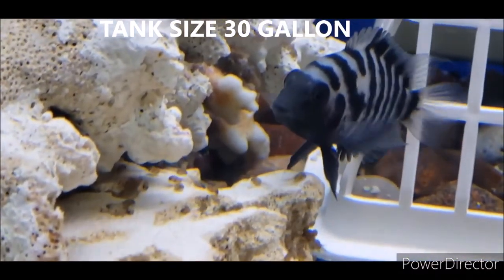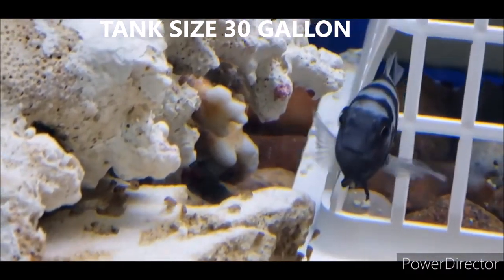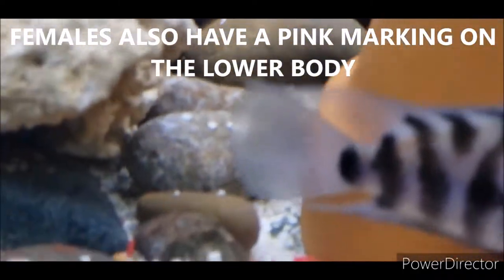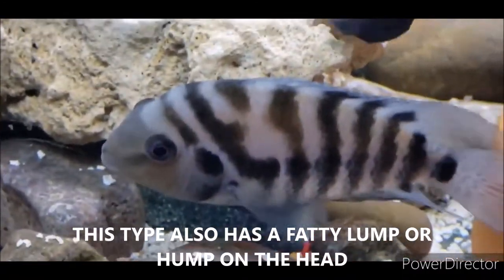PINK VS BLACK CONVICTS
About convict cichlids :

A. nigrofasciata is a small, popular ornamental freshwater fish that is native to a number of countries in Central America. It occurs as an introduced species in the aquatic habitats of at least 10 countries, principally because of human-mediated translocation and release. Due to the popular ornamental status of A. nigrofasciata, it is rarely considered a “pest” species. Wide environmental tolerances, the ability to colonise disturbed habitats, trophic opportunism, parental care and fast growth rates all contribute to the likelihood of this species becoming invasive. Potential ecological impacts upon endemic fish fauna may include resource competition and predation of aquatic invertebrate communities as a whole. Research has suggested that A. nigrofasciata may be responsible for the displacement of native fishes in Mexico and Hawaii. Of particular note is that the species is aggressive, particularly when breeding as territories are established on the substrate and defended against all intruders.

nigrofasciata is native to a number of countries in Central America. These include Costa Rica, El Salvador, Guatemala, Honduras, Nicaragua and Panama.
This species has been introduced into Australia, Italy, Japan, Mexico, Peru, the Philippines, Puerto Rico, Reunion and a number of states in the USA.

A population of A. nigrofasciata was first discovered in 1983 in Kibbuzim River in Israel, and observed in the river for about 17 years. It has not been found again since 2000 and seems to be extirpated now . This species is therefore considered absent in Israel. A new record of the species in the Middle East, however, now shows it to be present in Iran .
This species was also released into hot springs near Alberta, Canada, between 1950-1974 though introductions are considered to have failed
nigrofasciata inhabits flowing water ranging from small creeks and streams to the shallows of large, fast-flowing rivers. It prefers rocky habitats and inhabits cracks/crevices within this type of environment, or among roots and debris .
In Western Australia the species has been collected in a small, shallow urban lake . In Victoria, Australia the species occurs in the cooling ponds of the Hazelwood Power Station outside of its normal latitudinal range . Similarly, the species is abundant in a small stream in southern Tuscany (Fossa Calda) fed by hot springs .
Regards
Lito Loco 4 fish